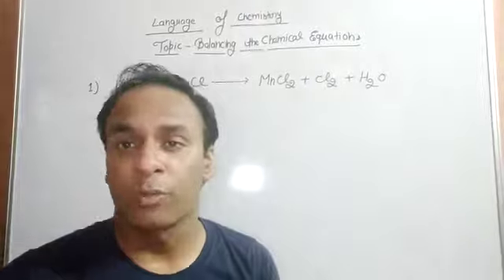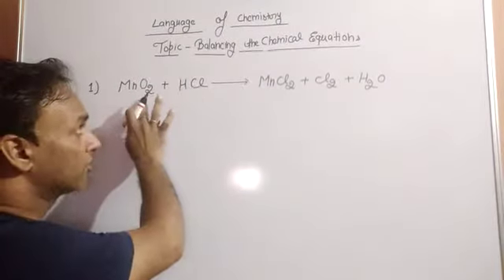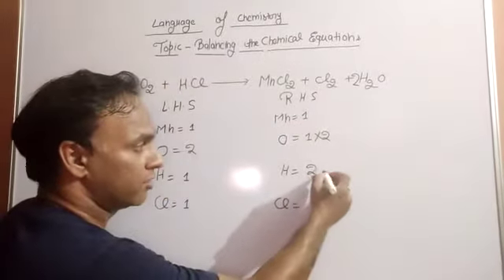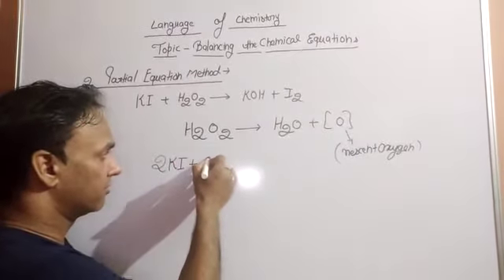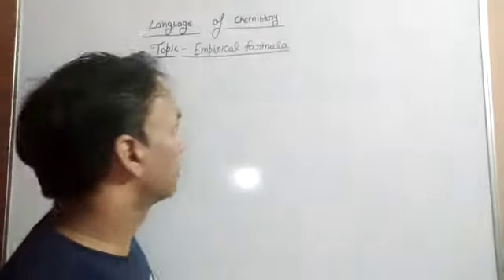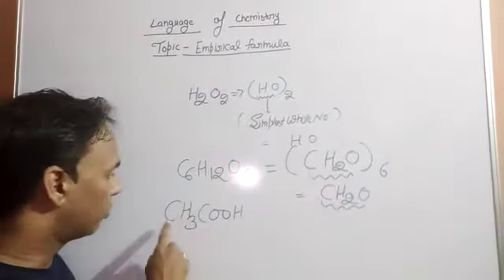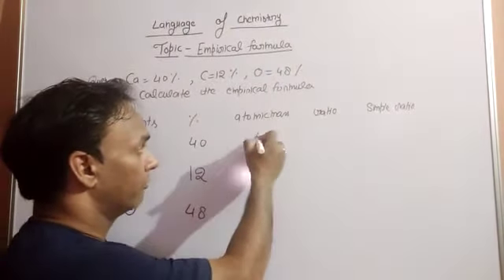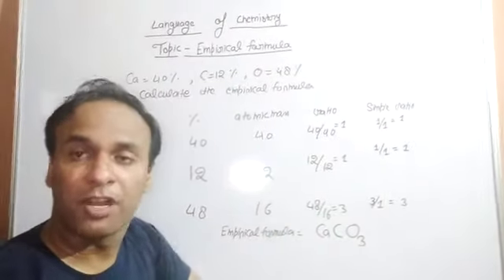Language of chemistry ( Balancing the chemical equation and empirical formula)